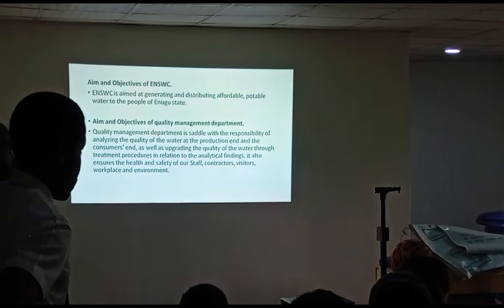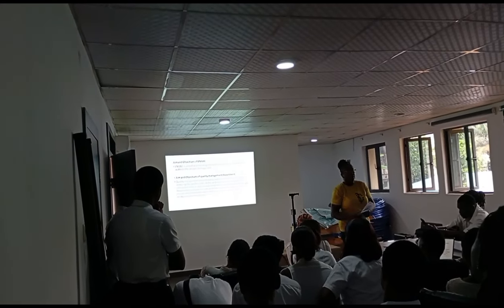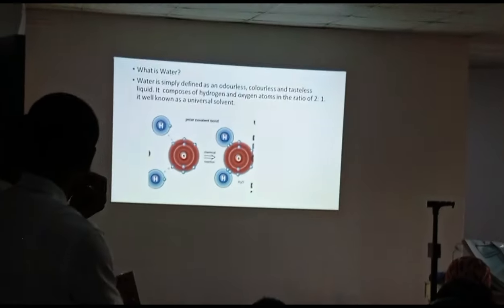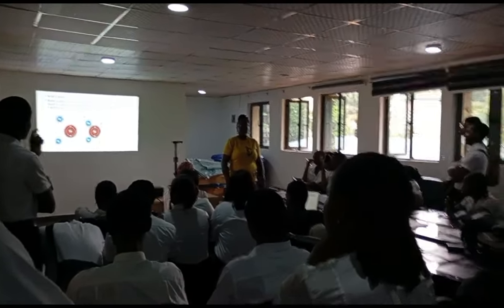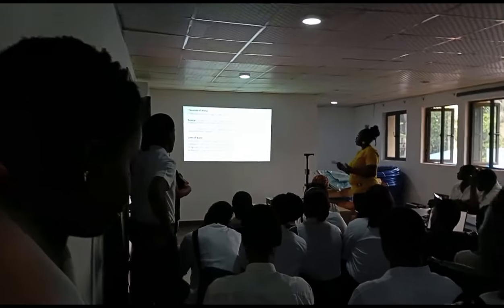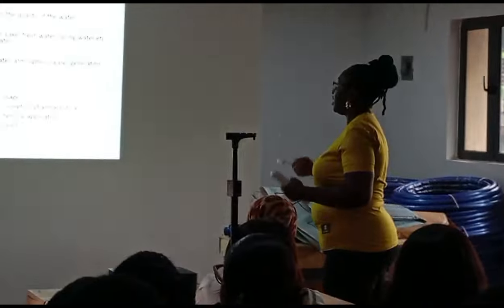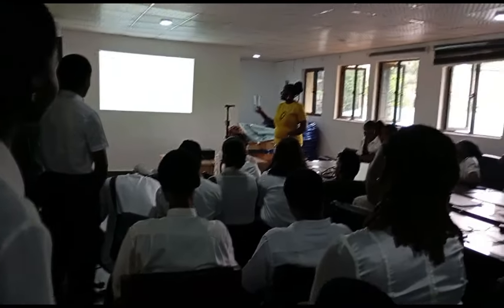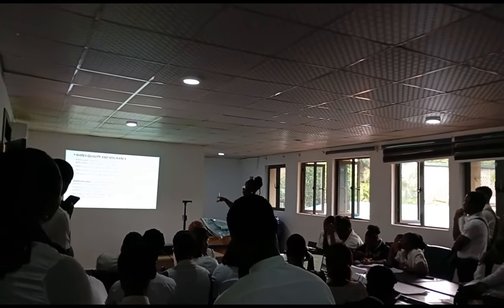NIGERIA EDUCATION 🇳🇬 is now better than GHANA EDUCATION 🇬🇭 system?? because of this...